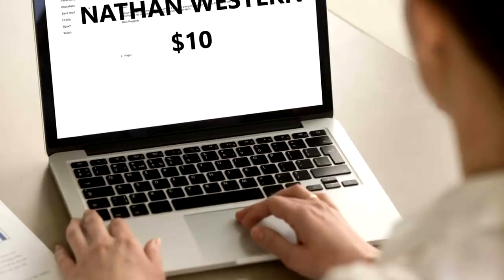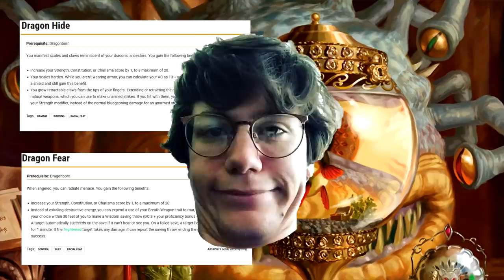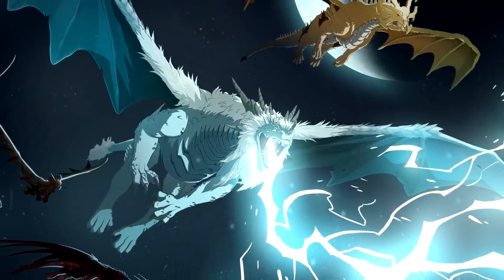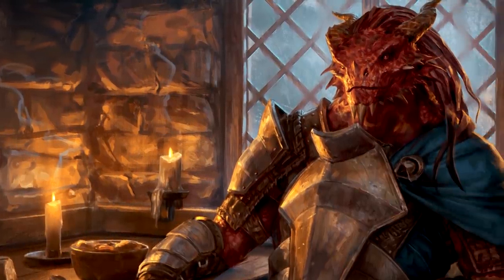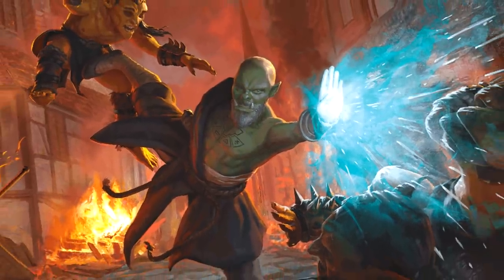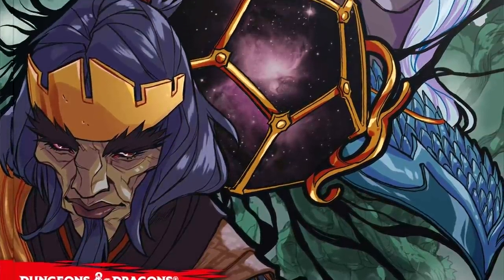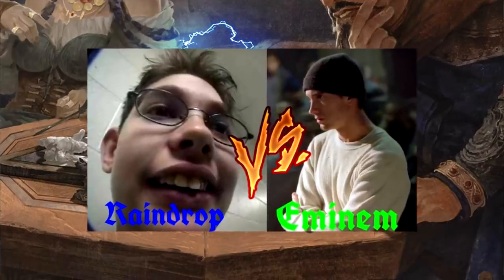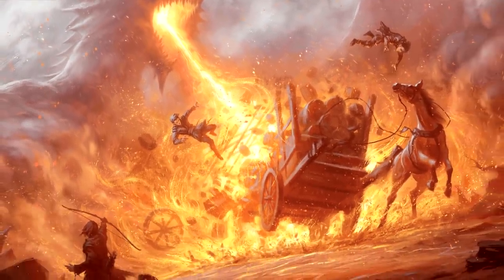Davvy's Classical Guide to Dragonborn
This'll be the last dragon video for a while, I promise.